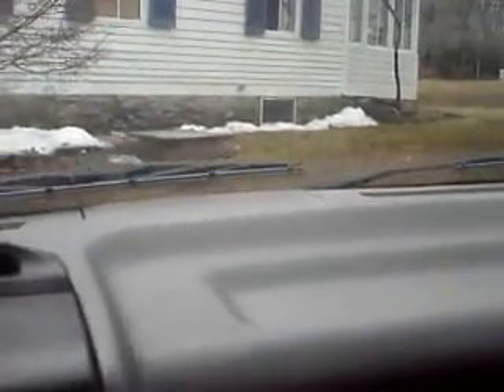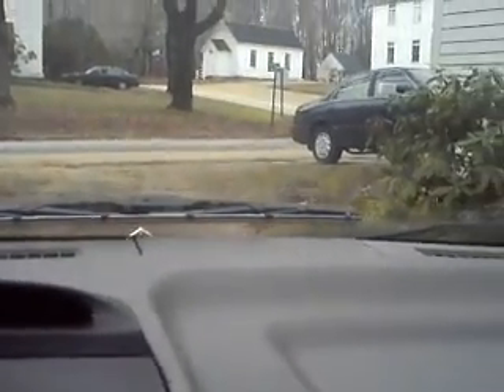Dodge TEVan Electric Vehicle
My Dodge 1993 TEVan Electric minivan.  15 year old NiFe batteries still give me 60 miles of range a day in summer.  70 mph top speed. 5 passengers, AC, heat, P/S, P/B; NOT FOR SALE!

More video's soon.